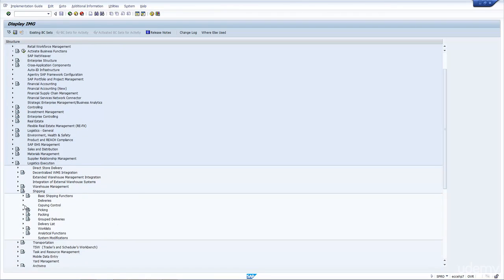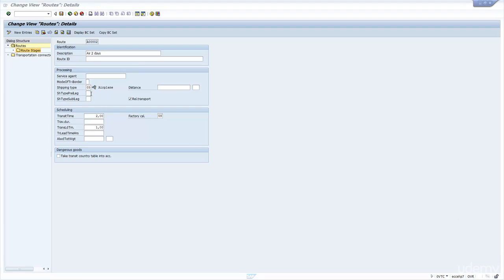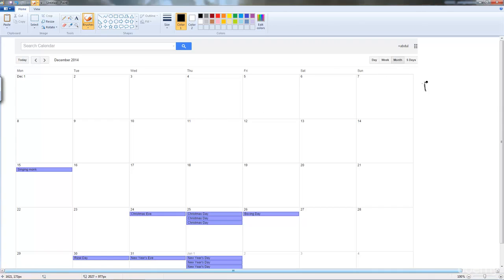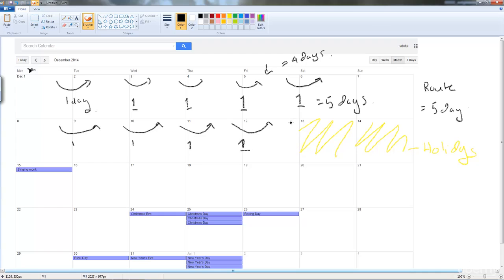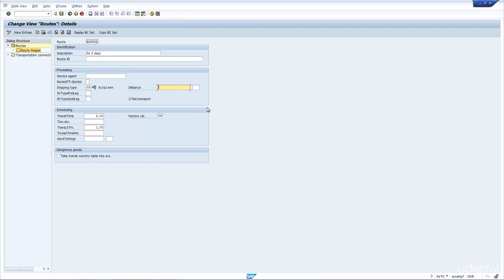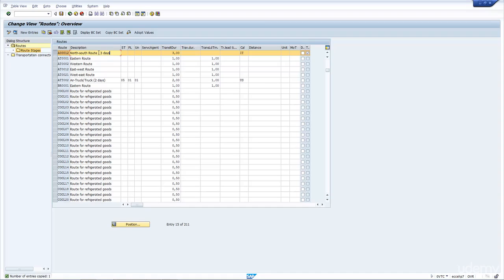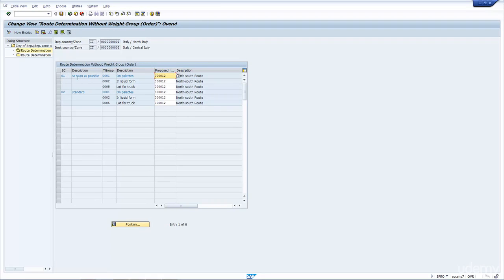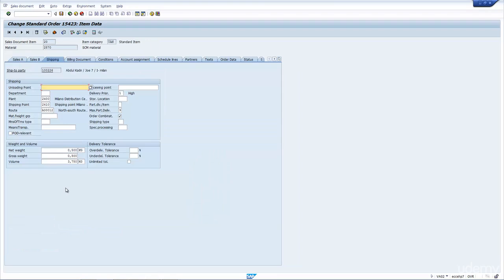020 SAP Route Determination - Part 2 Deep dive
SAP Route Determination - Part 2 Deep dive